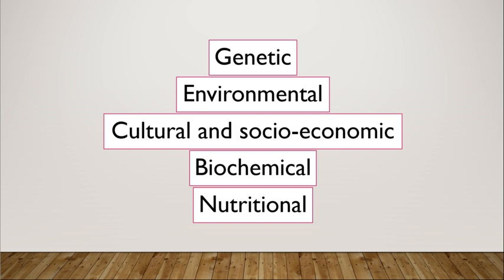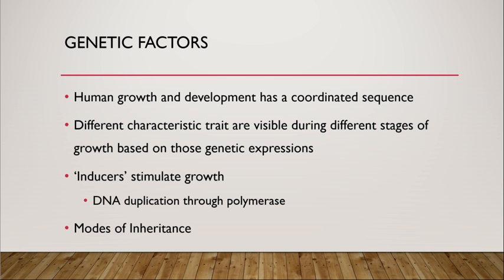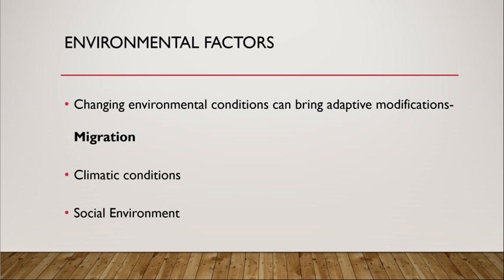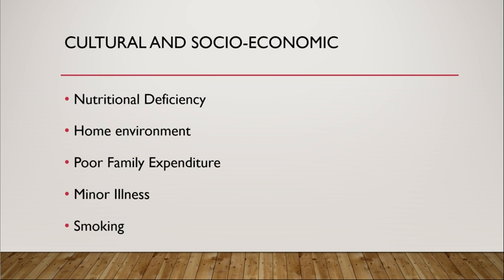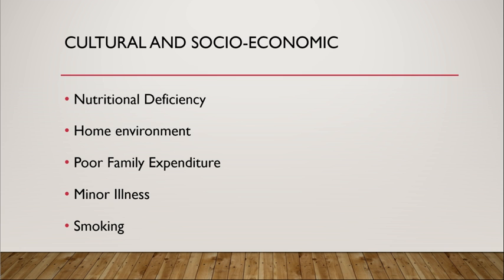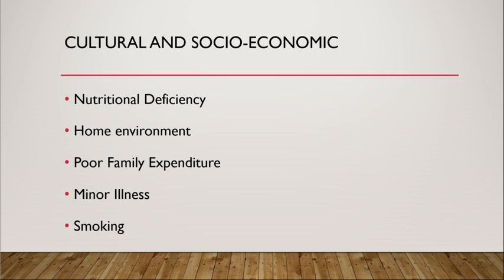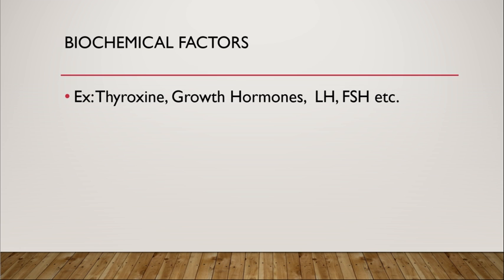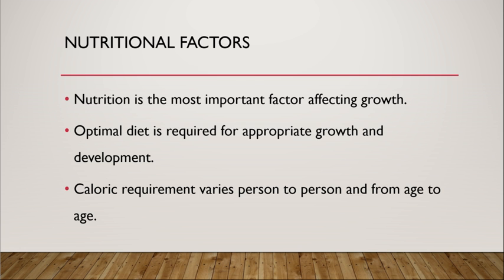Factors affecting Growth and Development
Nutritional Factors|Genetic Factors|Biochemical Factors|Socio-cultural and economic factors| Environmental Factors